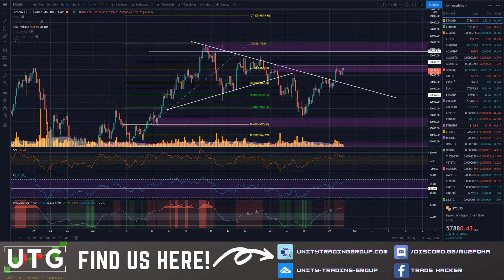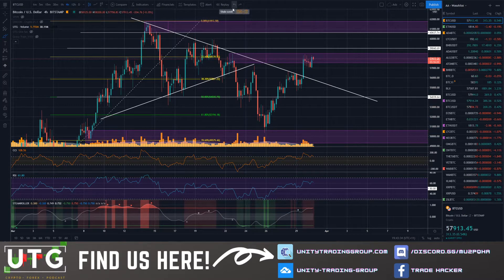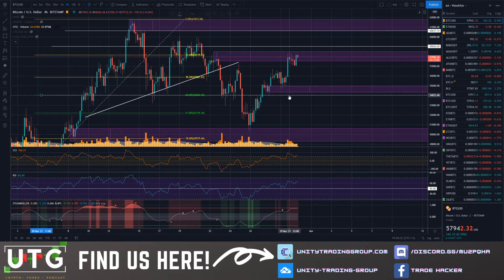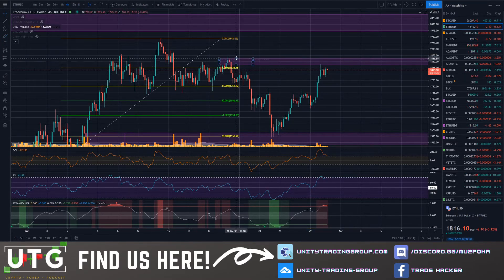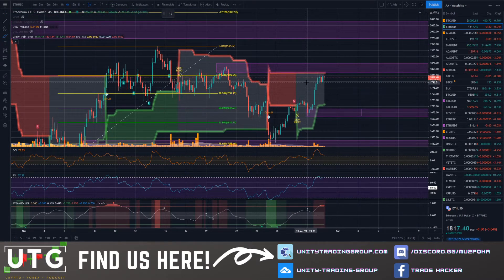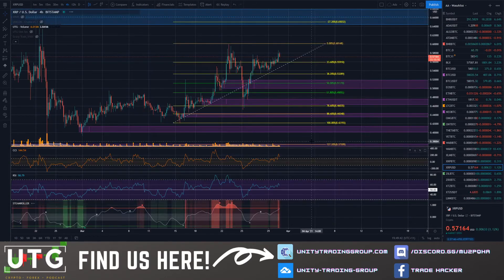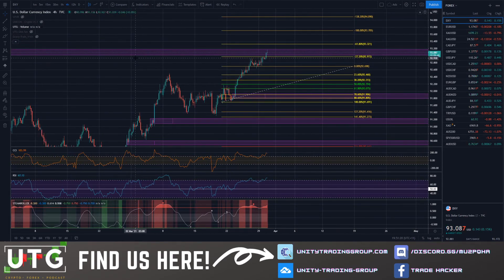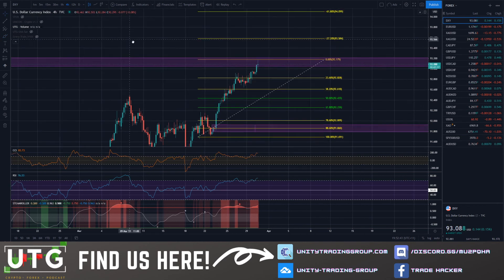Is BTC a little OVEREXTENDED???? Lets TALK!